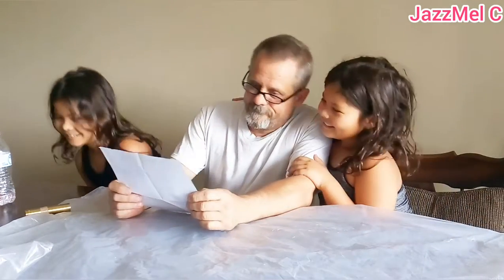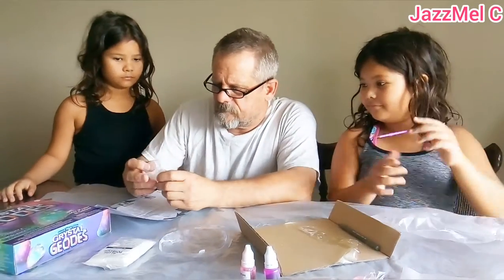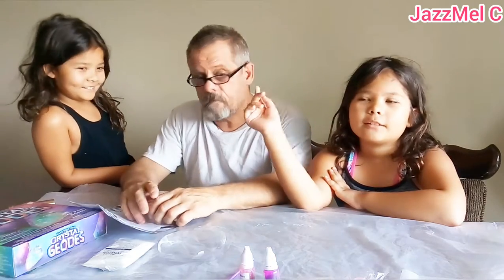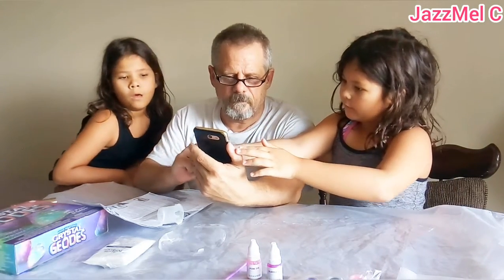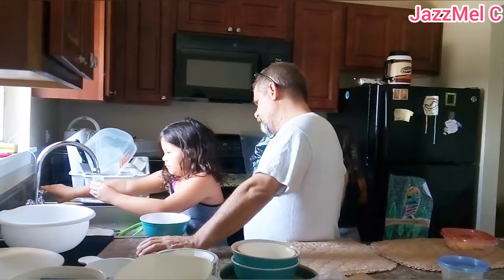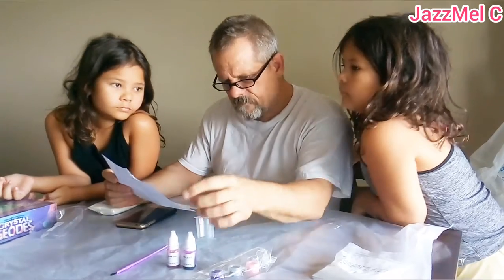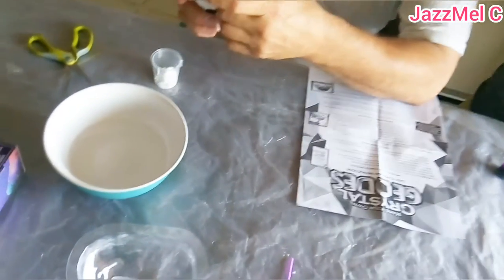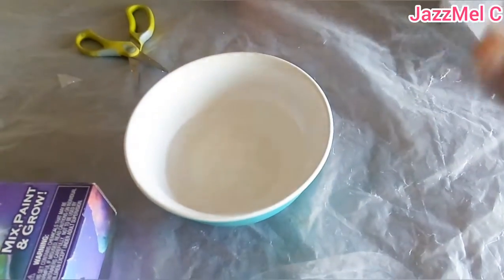EP. 1 Review Toy Make Your Own Crystal GEODES. รีวิวทำคริสตัลด้วยตัวเอง จาก คริสตัล ดีโอ๊ด